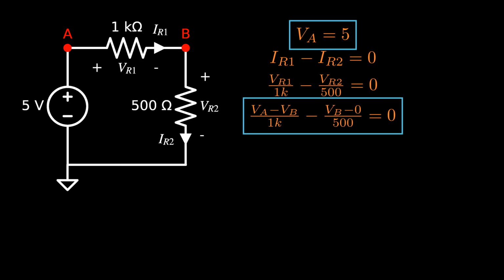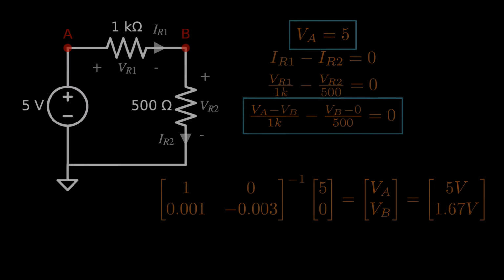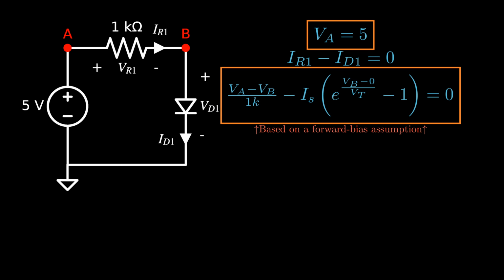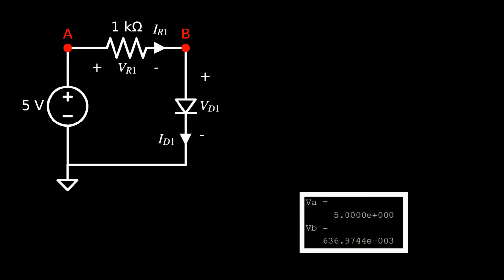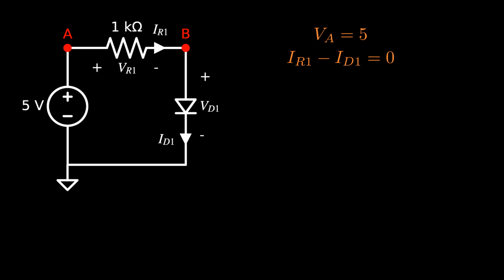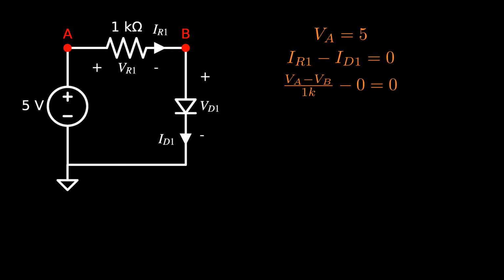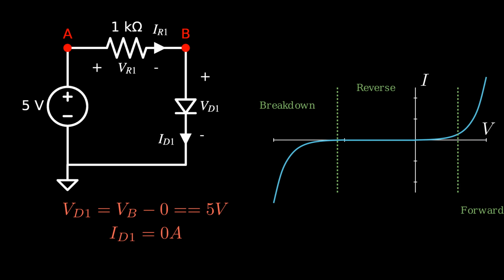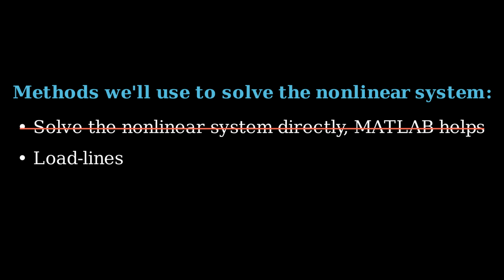Semiconductor Analysis - Nonlinear System Approach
I review nodal analysis then use the piecewise diode equation to analyze a simple circuit.  I analyze the circuit twice, once with the correct assumption, once with the wrong assumption.